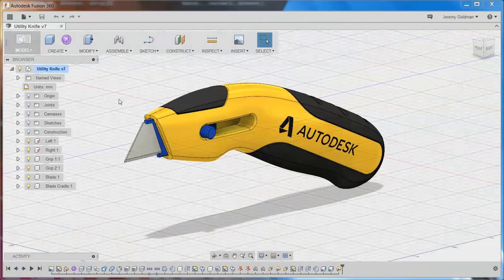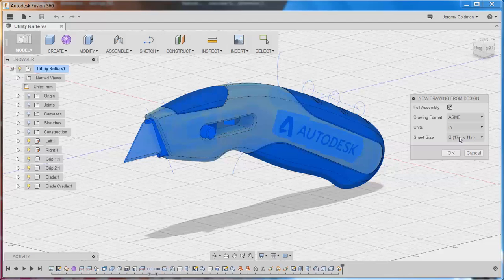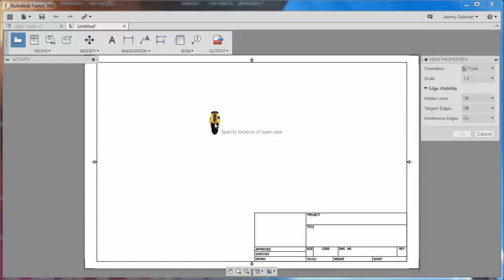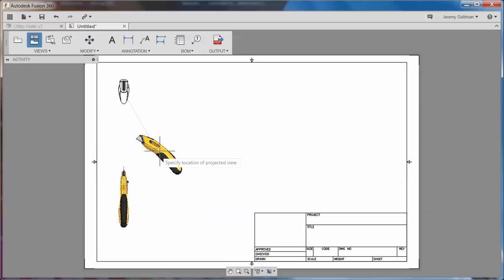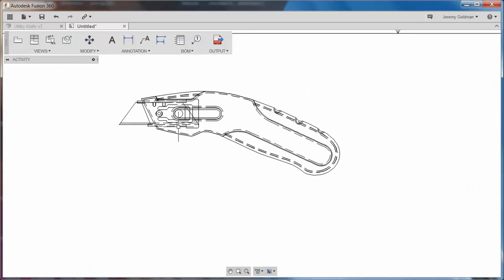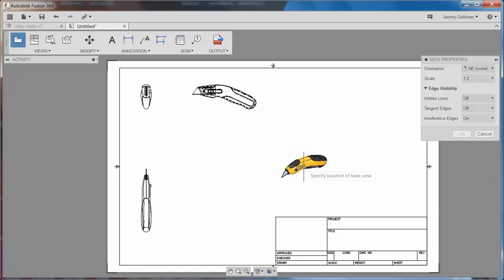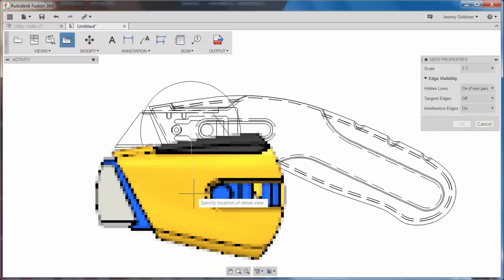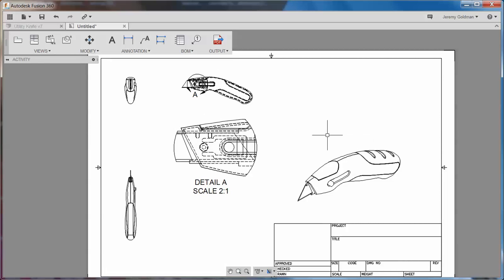Fusion 360 Drawings Workspace: Basic Training Part 1 - Creating Views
In the Fusion 360 Drawing workspace, you can create 2D drawings of a model.
This video shows how to create base views, projected views, and detailed views.
To follow along, use the file 08_Drawings Utility Knife from the Basic Training folder in the Data Panel.